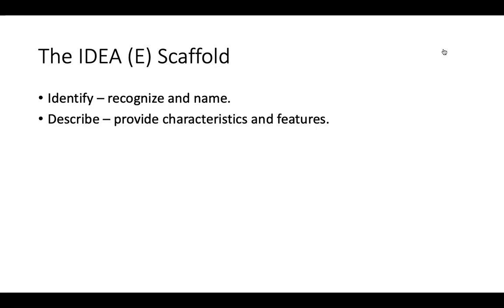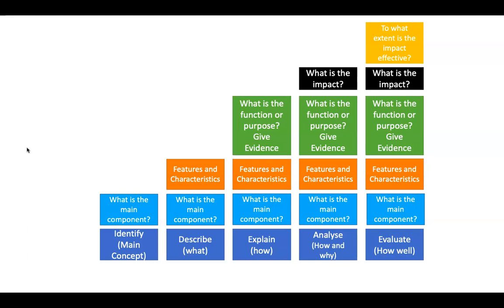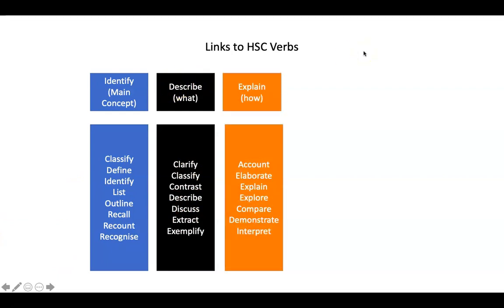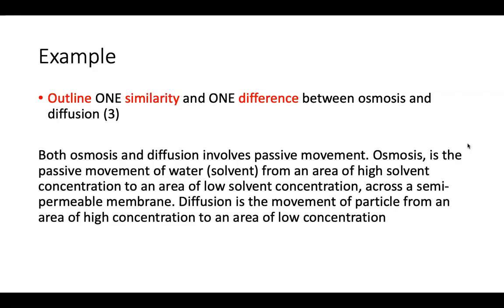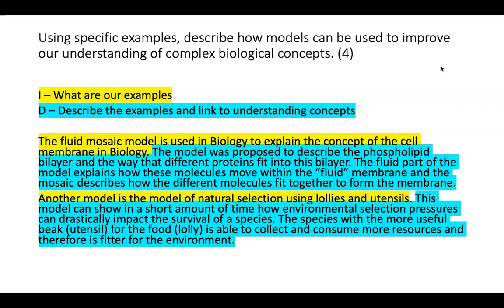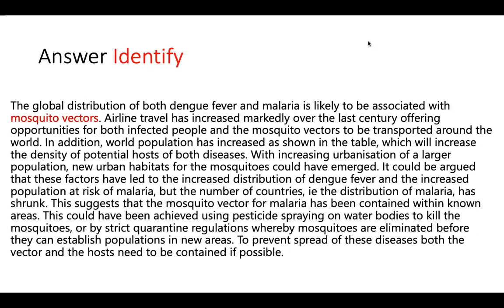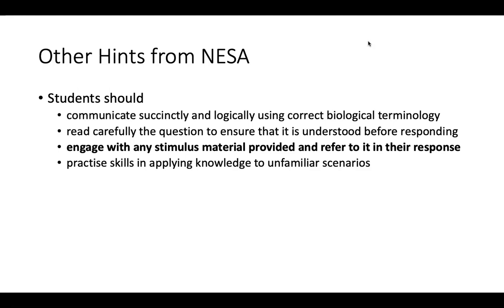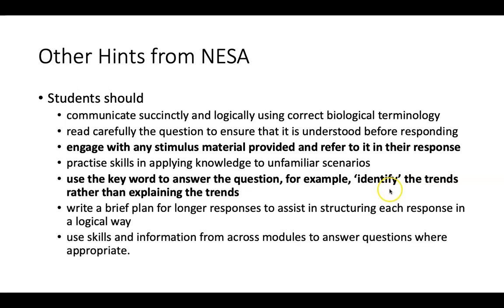IDEAE Scaffold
A guide to answering short answer questions in HSC Biology